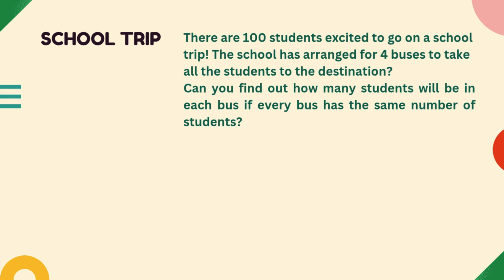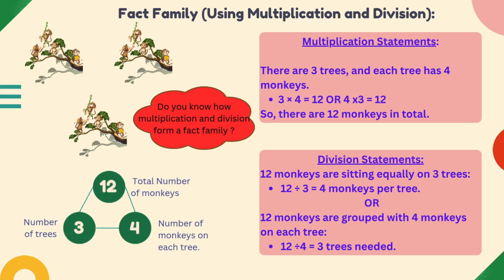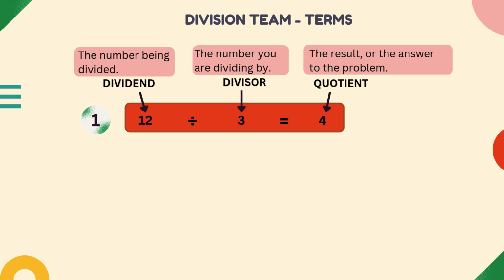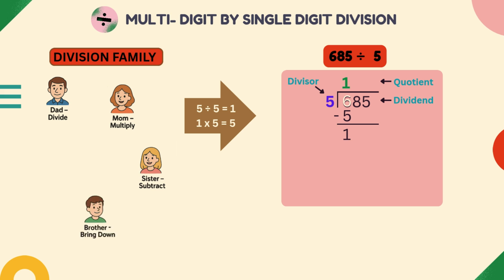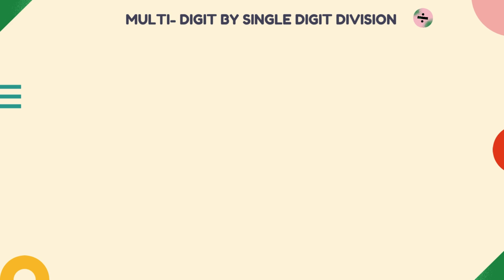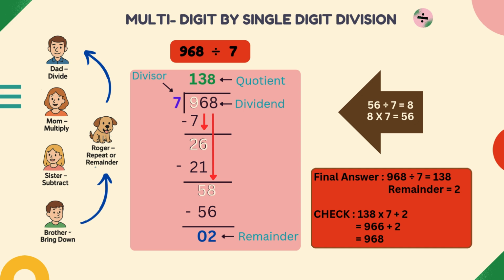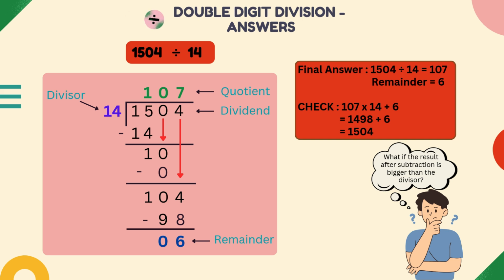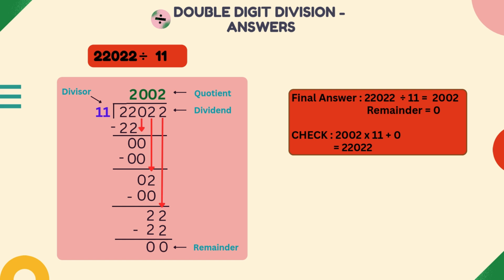Division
Welcome to the Trinity Global School YouTube channel, where education meets excellence!